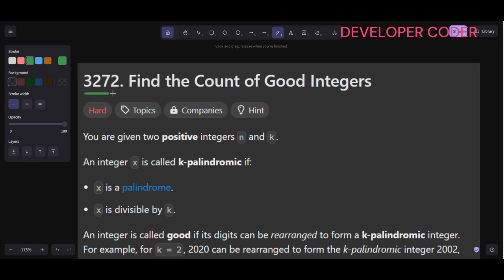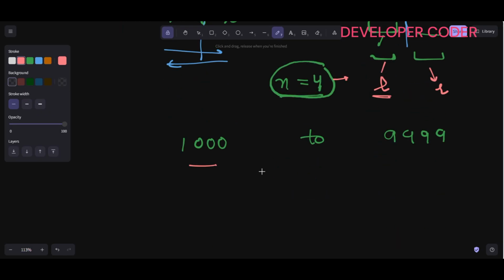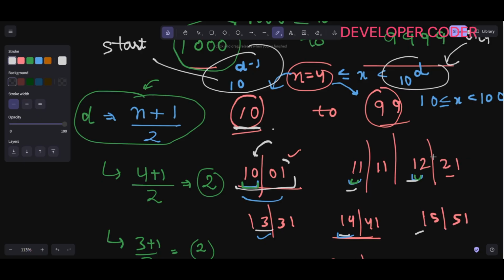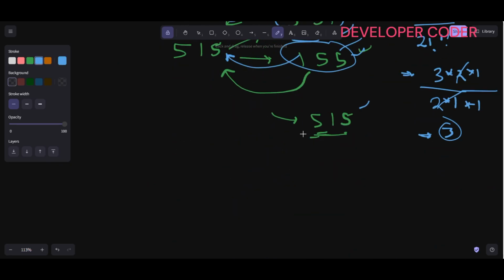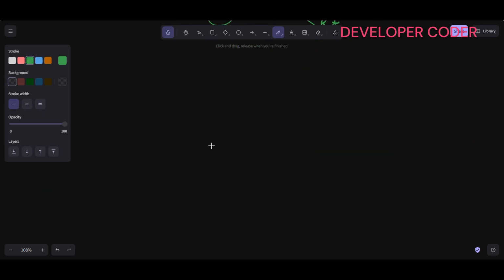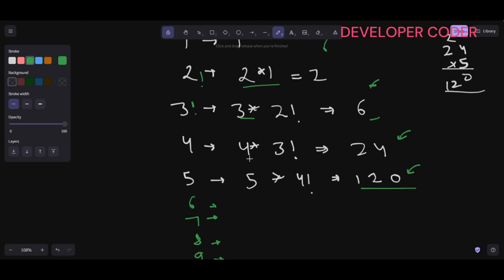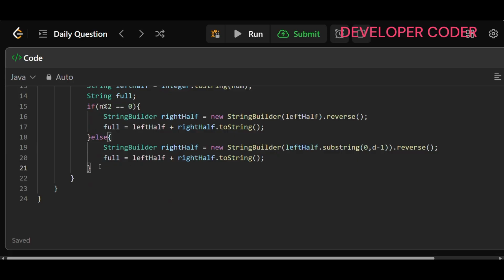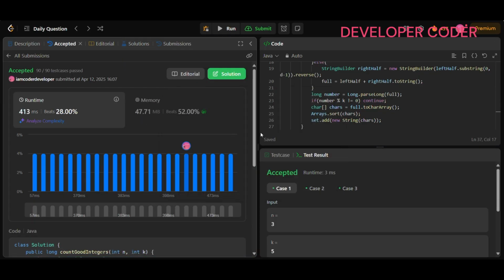Find the Count of Good Integers | LeetCode 3272 | Permutations | Java Code | Developer Coder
In this video, we will explore the fascinating problem "Find the Count of Good Integers" from LeetCode 3272.
We'll use an efficient approach with Enumeration and Permutations and Combinations, and implement it in Java.
Whether you're preparing for coding interviews or just brushing up your skills, this video is perfect for you!

If you're targeting top companies or preparing for product-based interviews, make sure you watch till the end!

Find the Count of Good Integers LeetCode
LeetCode 3272 Java solution
Find the Count of Good Integers Java
LeetCode enumeration problems
LeetCode combinations questions
Find the Count of Good Integers enumeration approach
LeetCode permutations problems
Find the Count of Good Integers permutations and combinations
Best approach for Find the Count of Good Integers
Find the Count of Good Integers using Java
Java coding Find the Count of Good Integers
LeetCode hard enumeration problems
LeetCode 3272 step by step
Find the Count of Good Integers brute force
Find the Count of Good Integers optimized solution
Enumeration and combinations LeetCode
Java enumeration coding
Find the Count of Good Integers walkthrough
LeetCode enumeration and combinations
Find the Count of Good Integers detailed explanation
LeetCode Java enumeration tutorial
Enumeration in Java LeetCode
LeetCode permutations and combinations
LeetCode Java combinations practice
Find the Count of Good Integers problem solve
LeetCode coding interview questions
Java LeetCode full solution
LeetCode permutation coding problems
Find the Count of Good Integers interview preparation
Enumeration coding interview
Permutations combinations enumeration LeetCode
Find the Count of Good Integers LeetCode guide
LeetCode 3272 combinations approach
Find the Count of Good Integers enumeration explanation
Developer Coder LeetCode 3272
LeetCode good integers Java
Find the Count of Good Integers full code
LeetCode enumeration solution Java
LeetCode interview questions 2025
Find the Count of Good Integers code walkthrough
LeetCode coding practice Java
Find the Count of Good Integers beginner friendly
Java solutions Developer Coder
LeetCode enumeration beginner
LeetCode permutations step by step
Find the Count of Good Integers using combinations
Best explanation Find the Count of Good Integers
LeetCode problem solving Java
Find the Count of Good Integers simple approach
Find the Count of Good Integers combinations formula
LeetCode permutations and combinations solution
Enumeration LeetCode tutorial
Find the Count of Good Integers full explanation
Java enumeration for beginners
Find the Count of Good Integers time complexity
LeetCode problem enumeration permutations
Find the Count of Good Integers coding solution
LeetCode enumeration coding challenge
Find the Count of Good Integers coding journey
LeetCode enumeration best practices
Find the Count of Good Integers tech interview
LeetCode 3272 permutations tutorial
Find the Count of Good Integers Java code easy
LeetCode enumeration full explanation
Developer Coder Java coding
Find the Count of Good Integers quick solution
LeetCode Java enumeration tricks
Find the Count of Good Integers learn fast
LeetCode combinations detailed
Find the Count of Good Integers interview ready
Developer Coder problem solving
Find the Count of Good Integers video explanation
LeetCode enumeration clear explanation
Find the Count of Good Integers how to solve
LeetCode 3272 full walkthrough
Find the Count of Good Integers preparation
Developer Coder LeetCode Java
LeetCode enumeration advanced
Find the Count of Good Integers easy explanation
LeetCode coding with Java
Find the Count of Good Integers practice problem
LeetCode permutation and combination tutorial
Find the Count of Good Integers solve step by step
LeetCode enumeration explained
Find the Count of Good Integers enumeration Java
Developer Coder LeetCode coding
LeetCode enumeration exercise